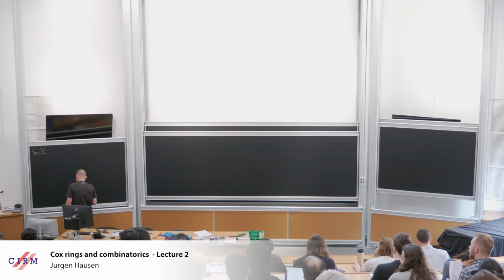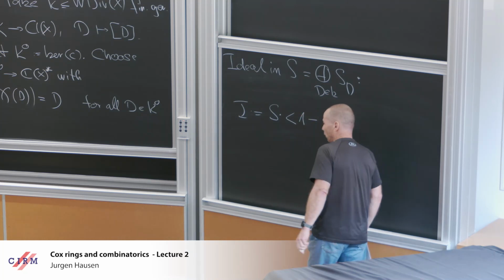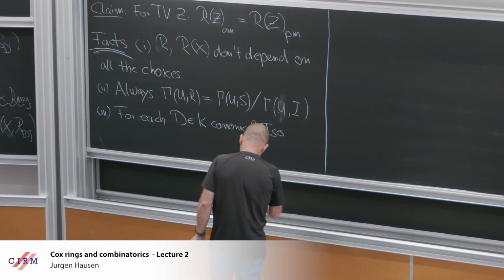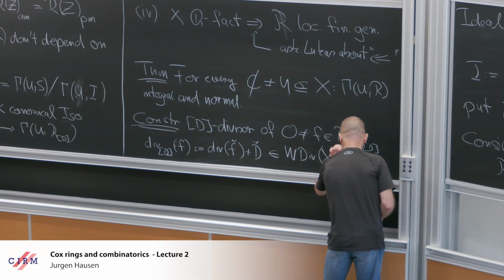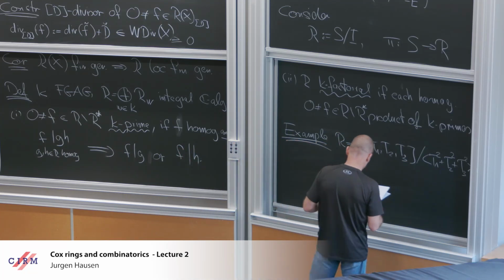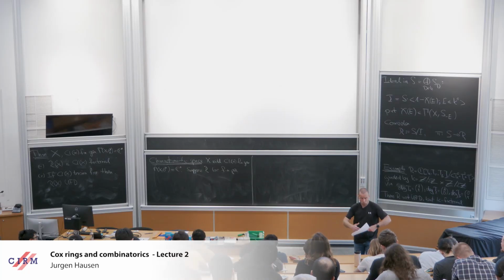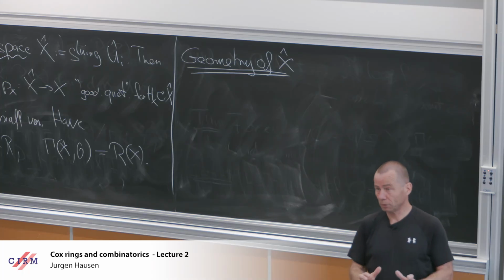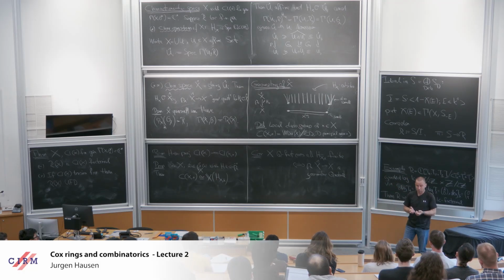Juergen Hausen: Cox rings and combinatorics - Lecture 2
The course starts with a reminder on toric varieties, which serve as an important and instructive example class for us. Then we switch to projective varieties with finitely generated divisor class group and study their Cox sheaf, Cox ring and the associated quotient presentation. We will focus in particular on the case of a finitely generated Cox ring. In this setting, we obtain natural embeddings into toric varieties, which in turn will lead to an explicit combinatorial approach to the geometry of the underlying variety. Specific examples, such as rational surfaces with $\mathbb{C^{*}}$-action, will be discussed in this context.

Recording during the thematic meeting : «Cox rings and applications» the March 23, 2026 at the Centre International de Rencontres Mathématiques (Marseille, France)